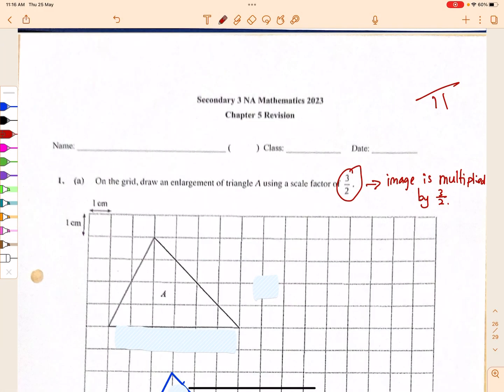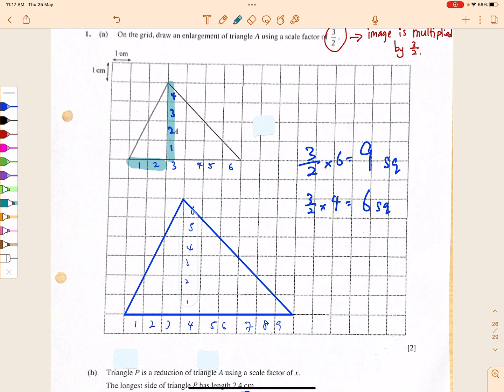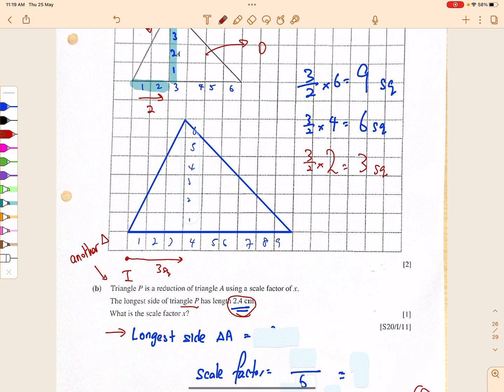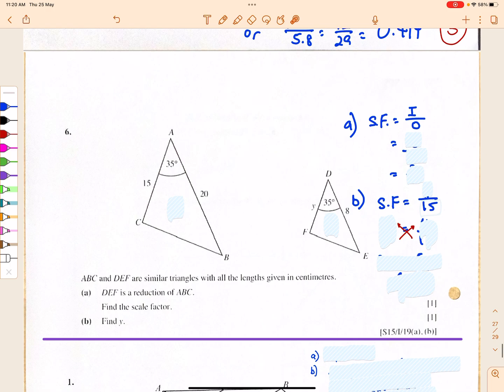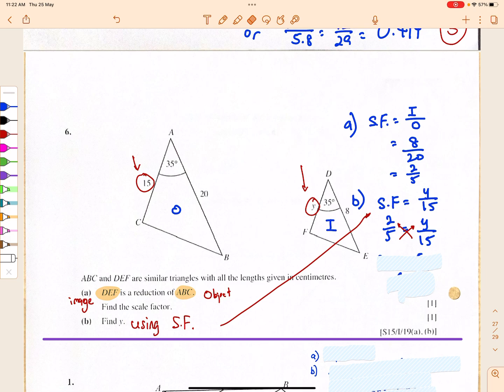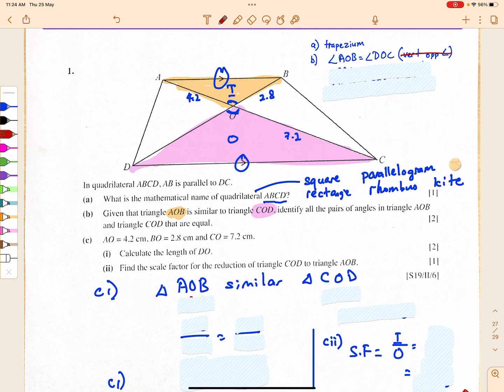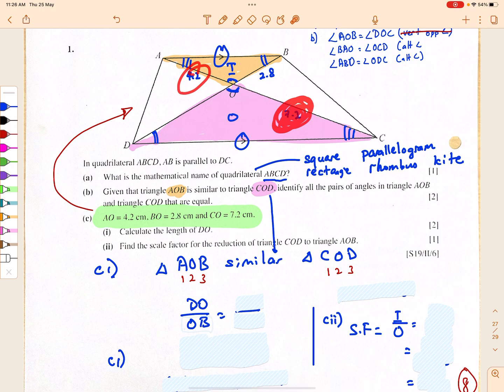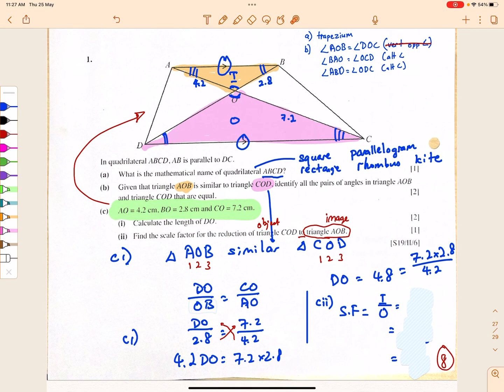S3 ch 5 revision